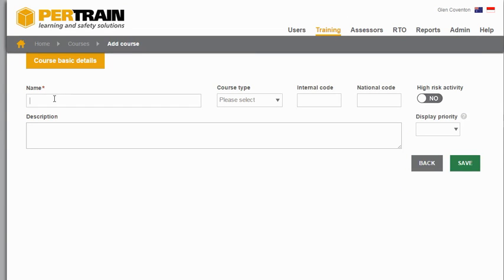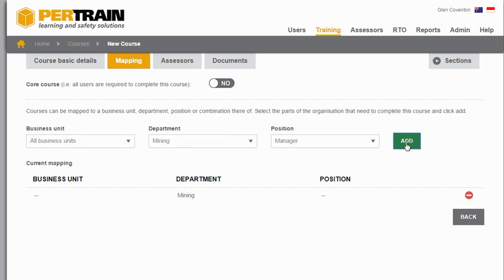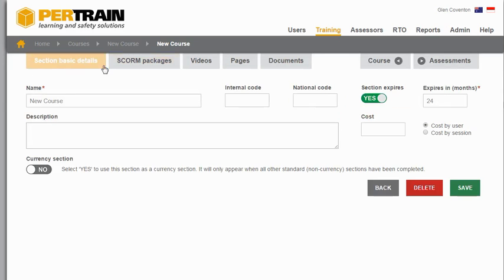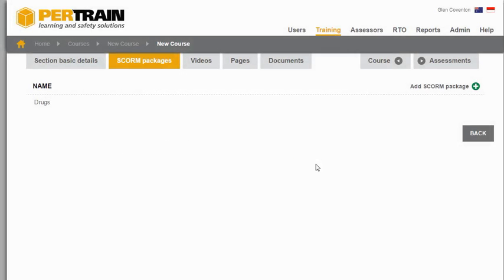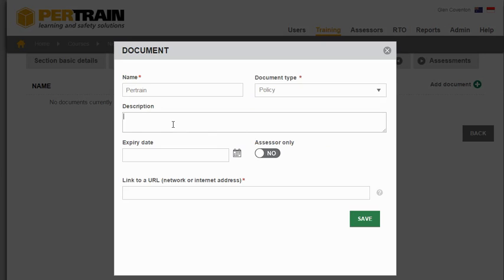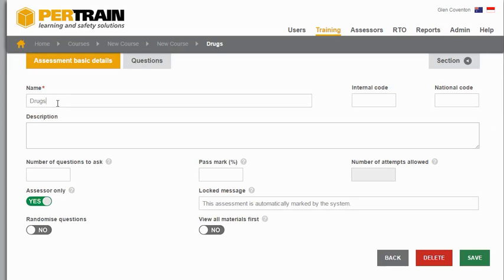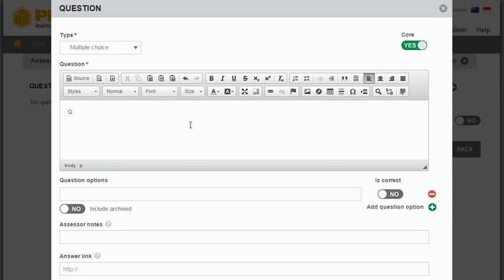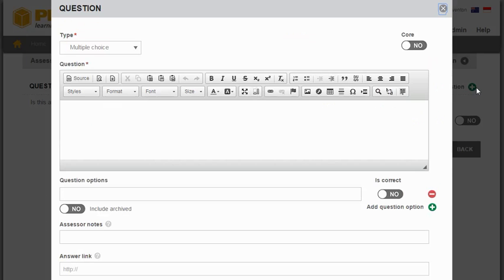PAS Create course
Pertrain LMS training on how to create course.